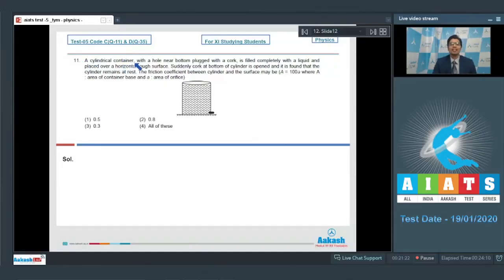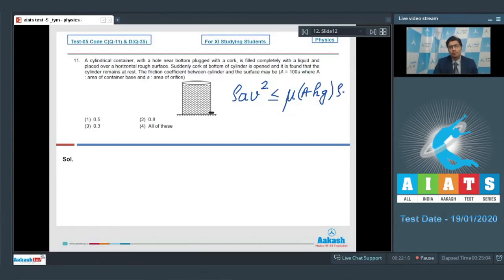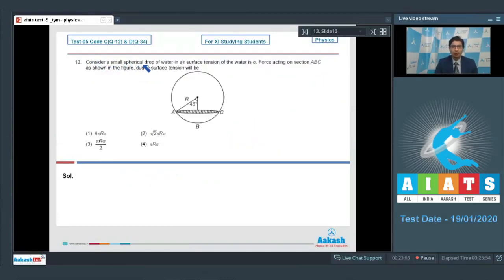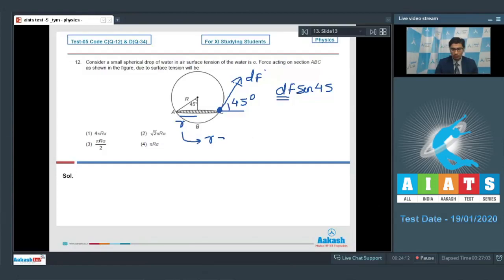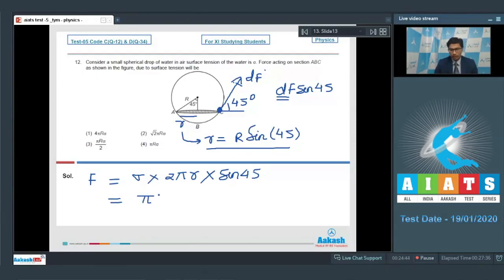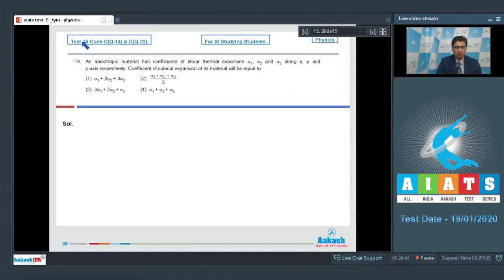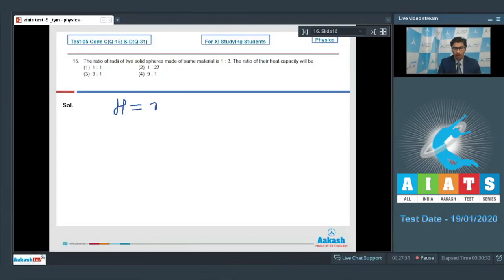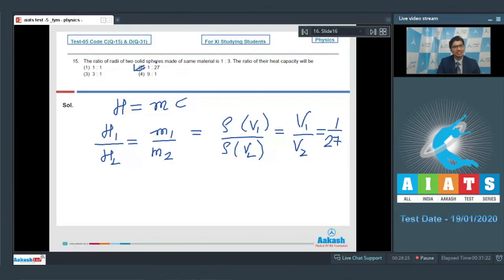AIATS TEST 05 Code C&D For XI Studying Students PHYSICS MEDICAL 2020TYM Q11 to 15